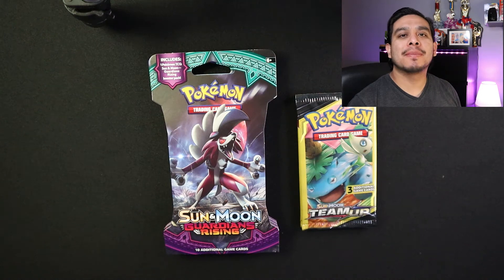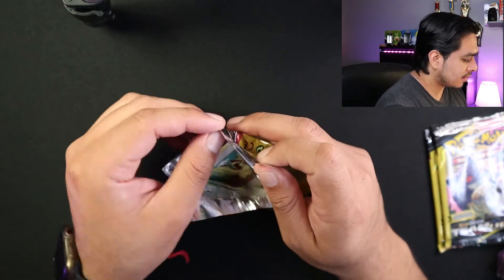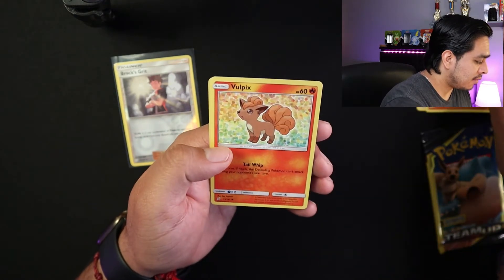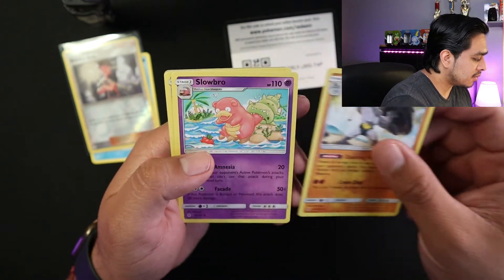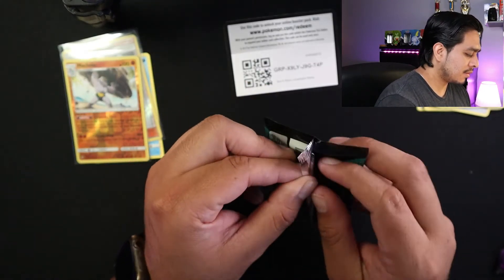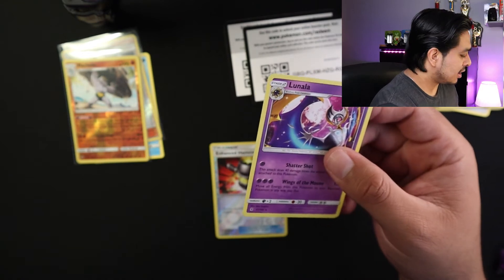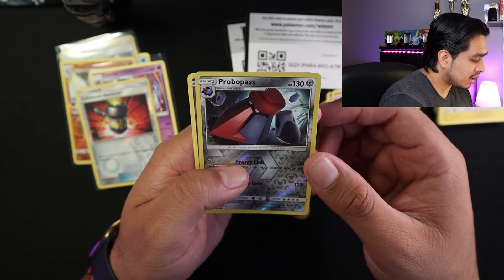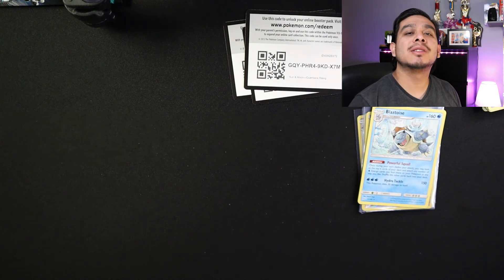GUARDIANS RISING AND TEAM UP DOLLAR TREE POKEMON PACK OPENING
In this video I open a few packs of Guardians Rising and Team Up Dollar Tree packs. It's always great to open different packs and see what I could pull. So like always Have A Great Day.

My Gear
Canon EOS M50 Mirrorless Camera Kit w/ EF-M15-45mm and 4k video - Black

Canon DSLR EOS 80D with EF-S 18-55mm f/3.5-5.6 STM Lens – Black

JOBY Gorilla Pod 3K kit – Black/Charcoal

Neewer Ring light kit: 18in/48cm Outer 55W 5500K Dim LED Ring Light

Elgato Game Capture Card HD60 S

Philips Hue White and color ambiance Bulb starter kit-

Philips Hue Go Portable Table Lamp

Pokémon Trading Cards Booster Packs
Breakthrough

XY Evolutions